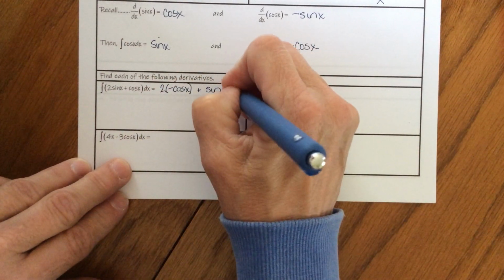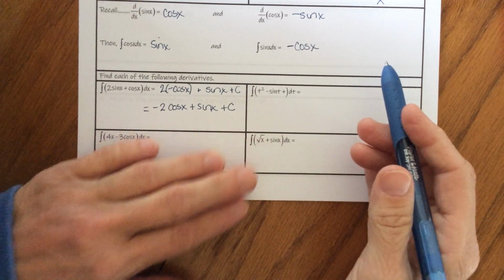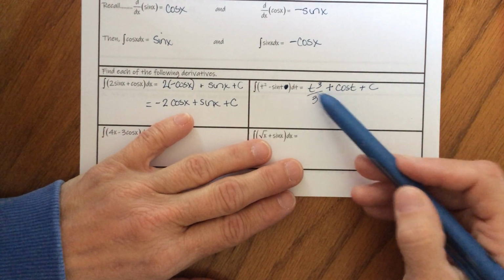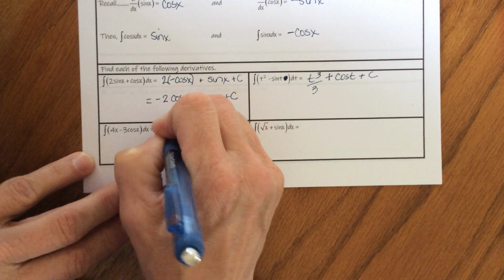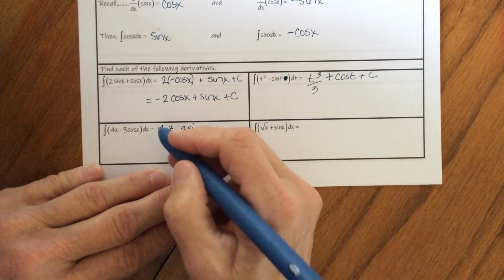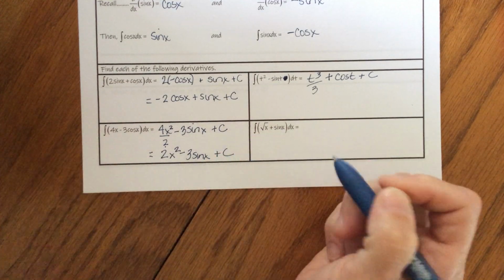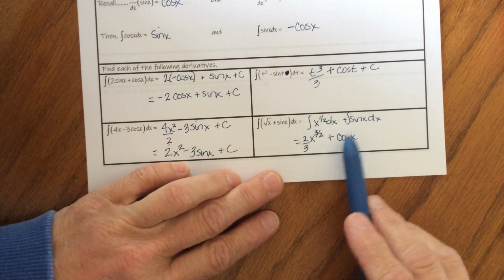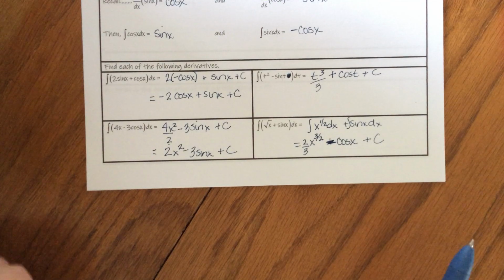U5L1 Part 1